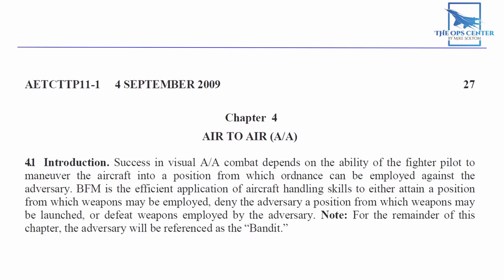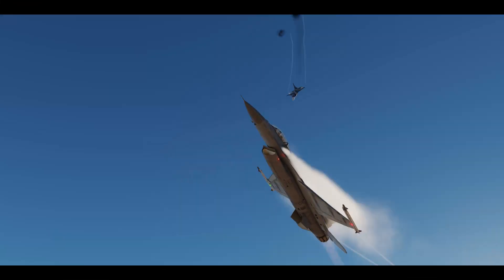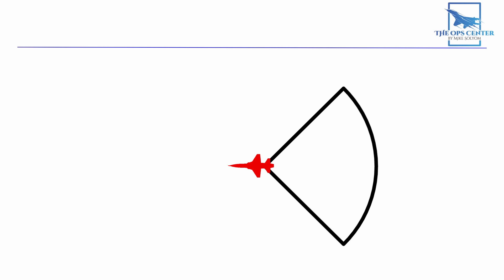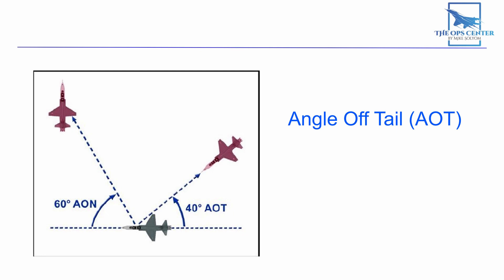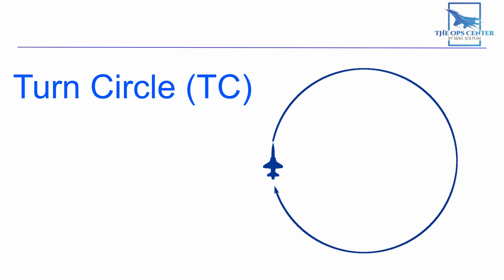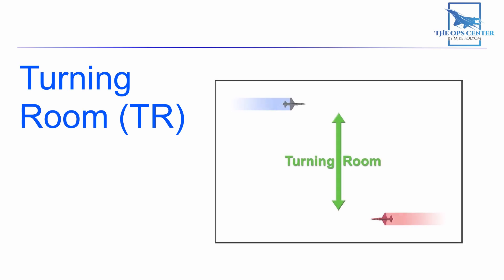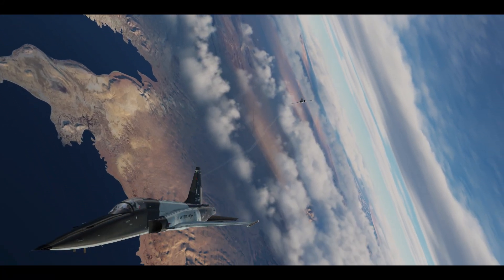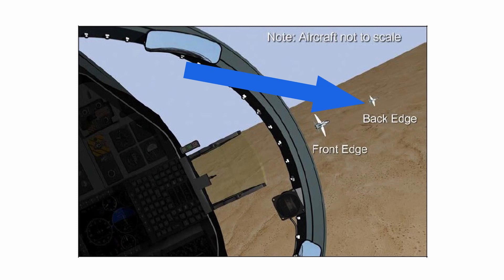How Fighter Pilots Talk About BFM | BFM Series | Part 2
The USAF teaches several key concepts in BFM training. We'll go over those concepts in this video using the definitions as presented in the official manual.

Intro 00:00
BFM Problems 01:00
BFM Angles 01:38
BFM Turns 03:00
Control Zone 05:10
Lift Vector/Plane Of Motion 07:09
Recap 08:05